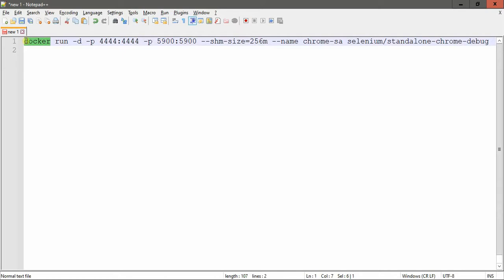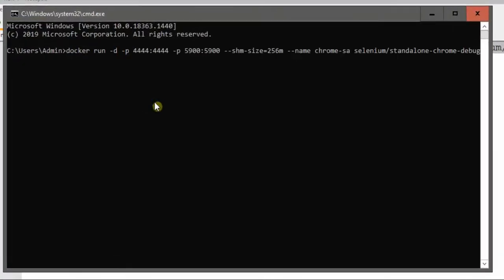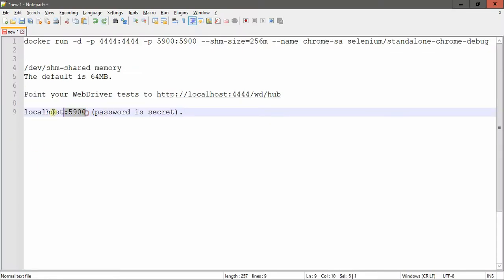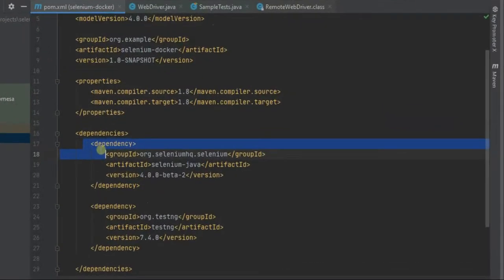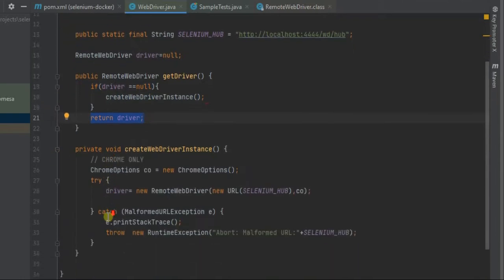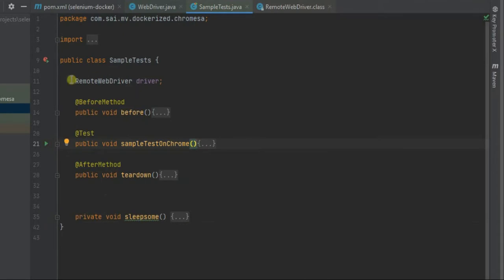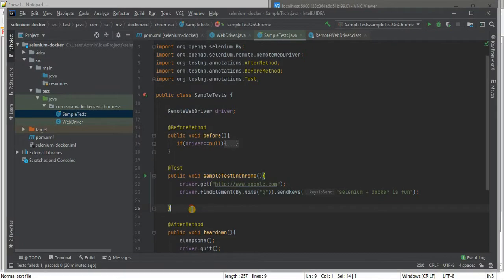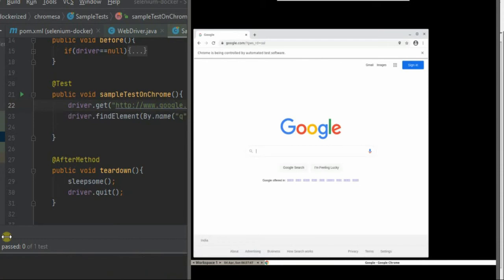View Selenium Web Browser inside docker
When we run our automation tests with docker we cannot see browser that is running in docker , but it is possible with vnc viewer. let see in this video how we can see chrome browser execution in this video..